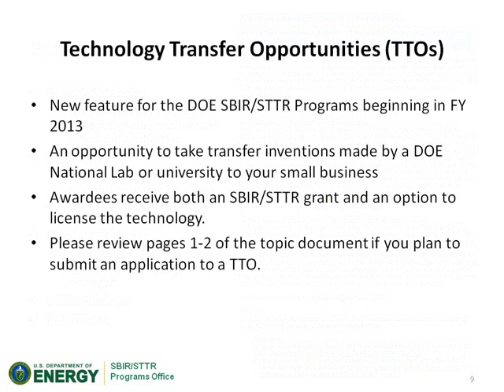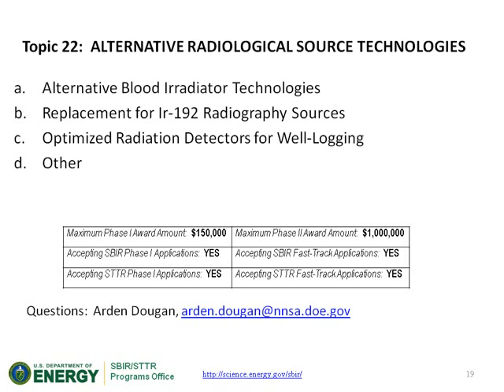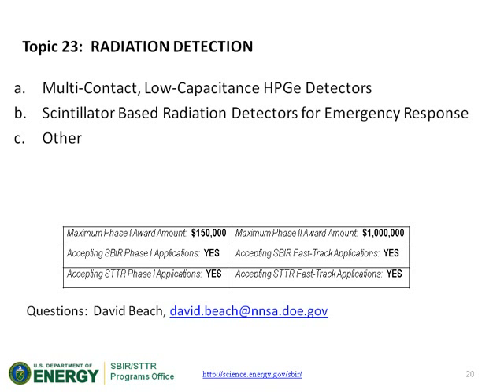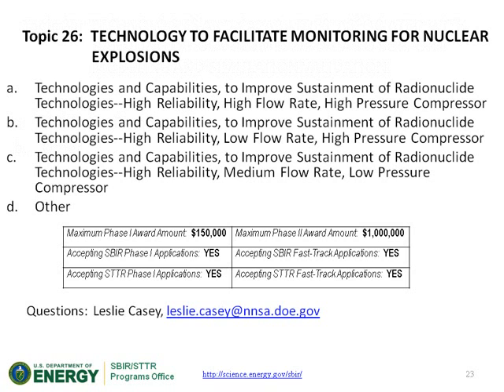FY14 Phase I Release 1 Topics 16 28